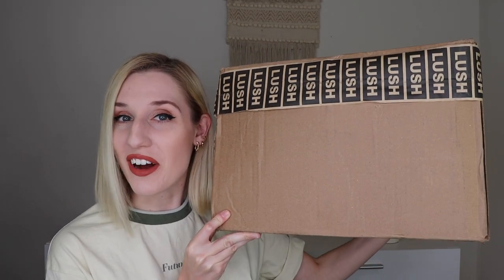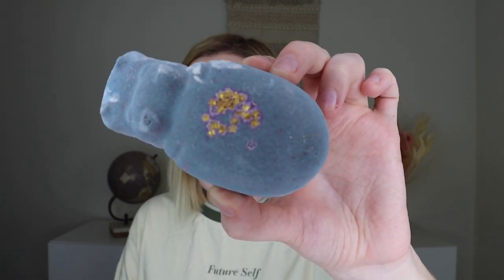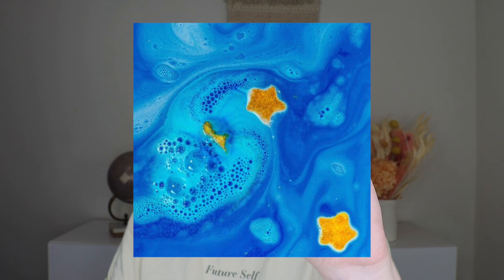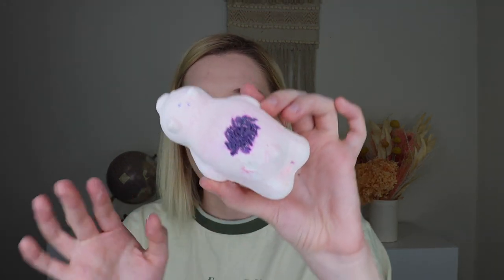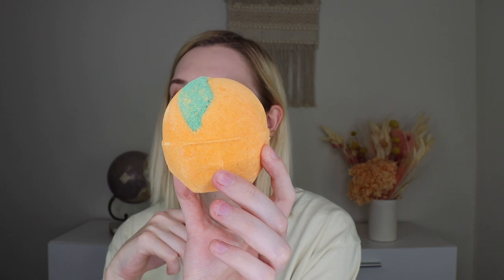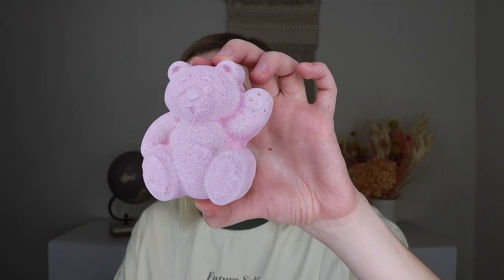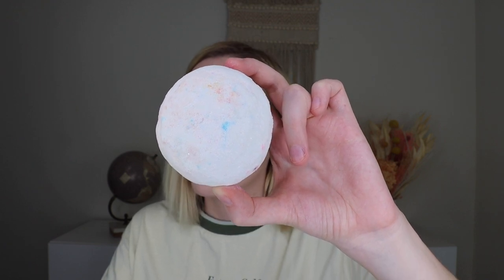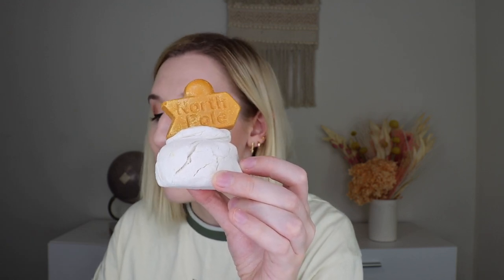LUSH Christmas Haul 2021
Makeup I am wearing:
-Tarte: Double Take Eyeliner
-Marc Jacobs: At Lash'd Lengthening & Curling Mascara